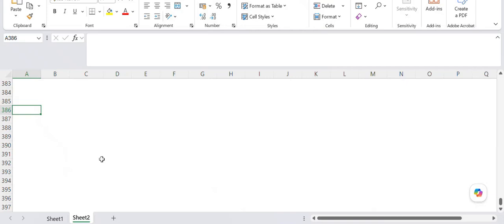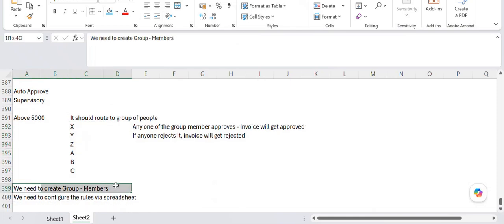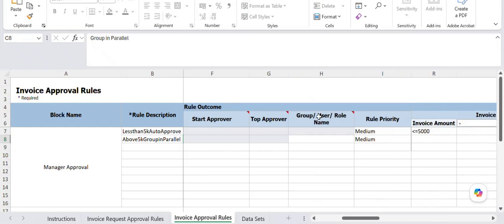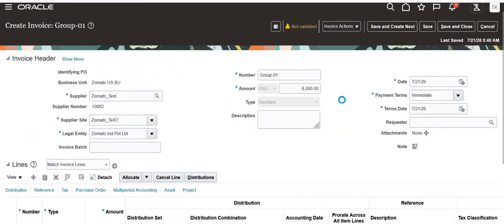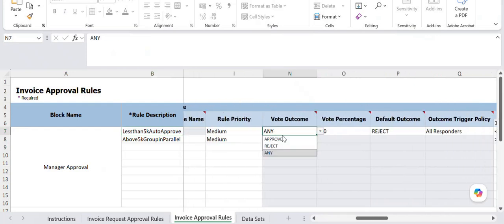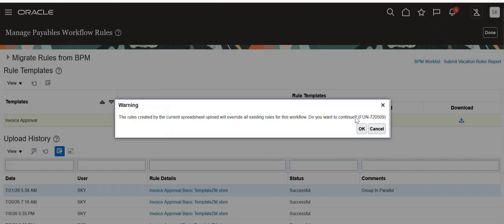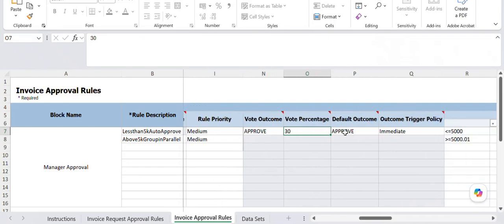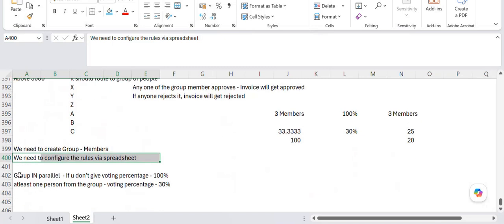Invoice Approval Rules - Group In Parallel - Oracle Fusion Finance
In this video, you'll understand how Oracle routes approval requests to multiple approvers simultaneously and how the workflow behaves based on different voting outcomes.